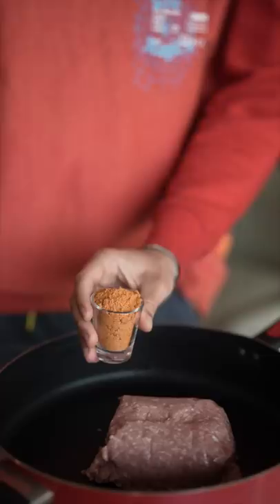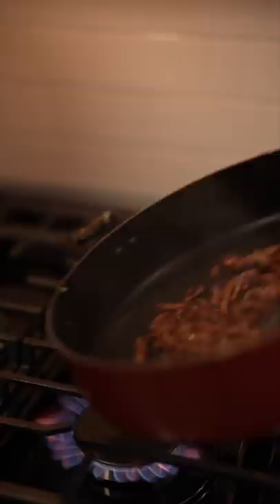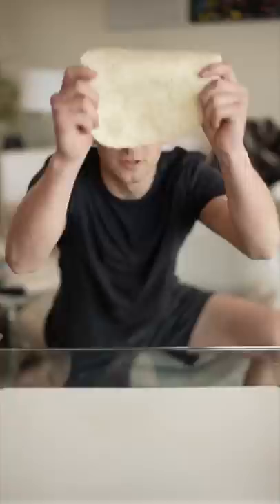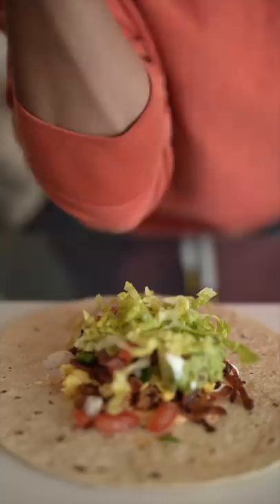Breakfast Crunchwrap Supreme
The Best Taco Bell Crunchwrap Supreme Recipe you can make at home.